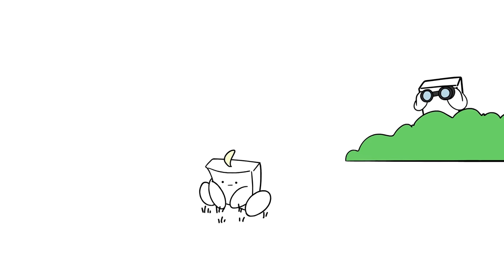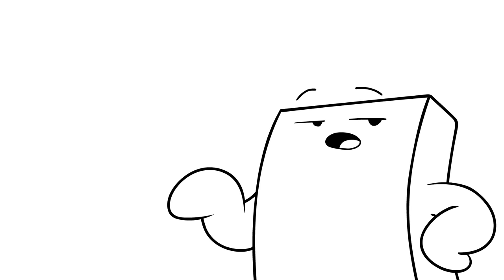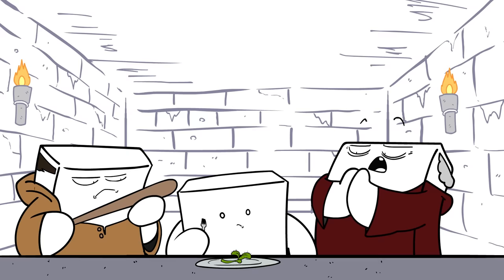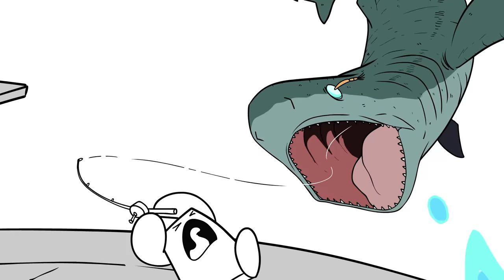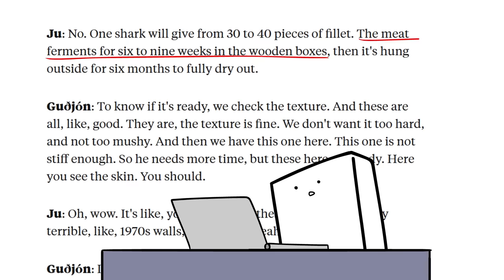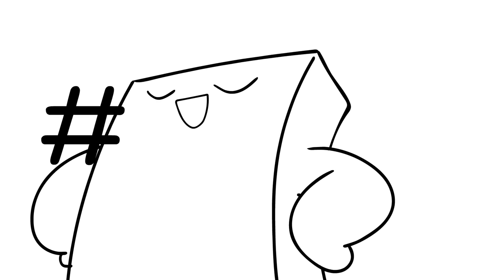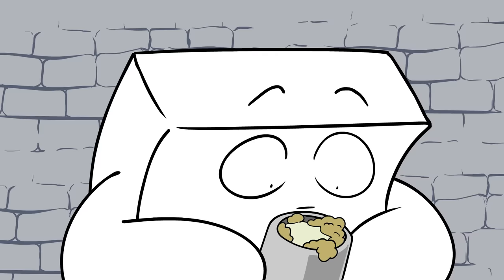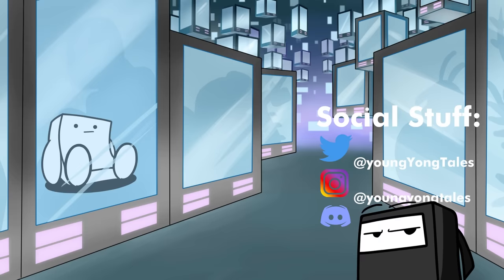Food is Actually Mind Blowing!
There are some foods out there that makes wonder, "how the heck did people figure out how to make this thing edible?" There's probably a very simple answer out there if I actually looked it up, but for now I'll just say that the aliens told them what to do.

Fun fact, this video was supposed to be sponsored, but I found out some very unsavory things about the brand (won't say what is was) so I had to back out... Oh well. Also I know I said I'll be working on a large project after the last video, but then I realized it was a bad idea to go 3 months without posting during Christmas... So here you go.

EDAMARMY Discord: It's in there somewhere